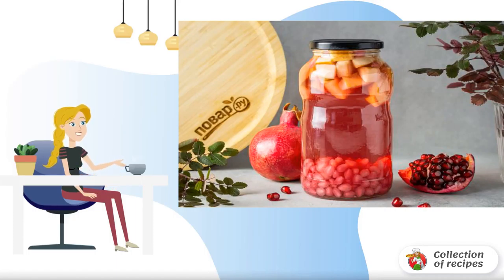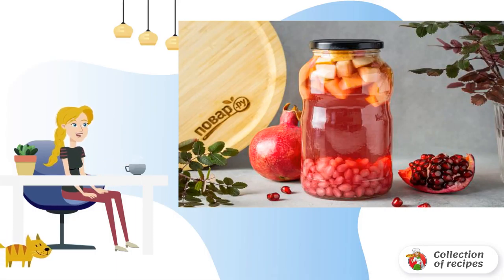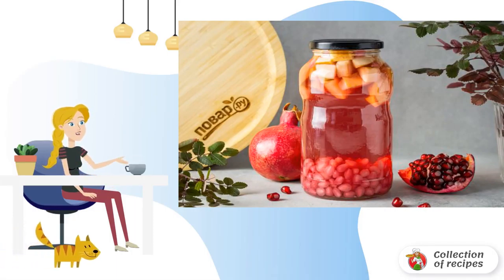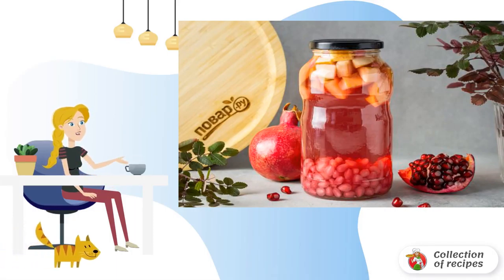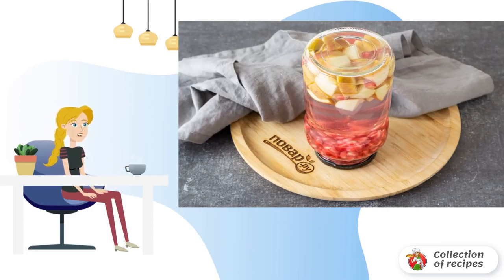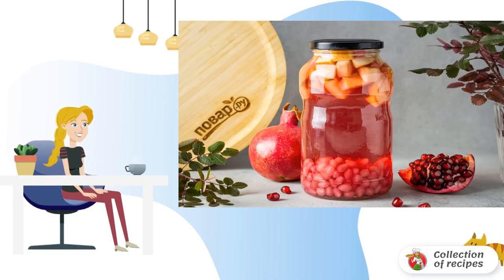Pomegranate compote for winter. How to prepare a recipe with a photo step by step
Pomegranate compote is an interesting option for harvesting for the winter. It is prepared easily and simply, perfectly stored in a cool place. It turns out sweet and fragrant, and most importantly, very tasty!

Ingredients:
Water — 1 Liter,
Pomegranate seeds - 250 Gram,
Apple - 100-150 Gram,
Sugar - 80 Gram,
Citric acid - 1/3 teaspoon,

Fast Food Recipes, Delicious salad recipe, Classic recipe photo, Recipe for, A very homemade recipe, Step-by-step recipe, Simple home Recipes, The most delicious recipes, Classic recipe,